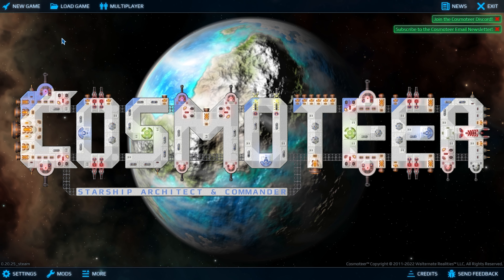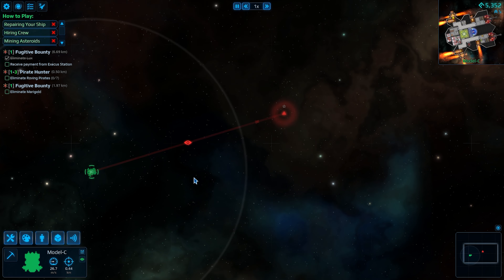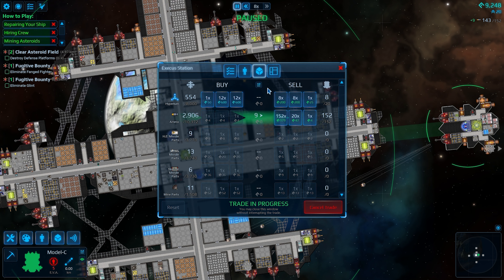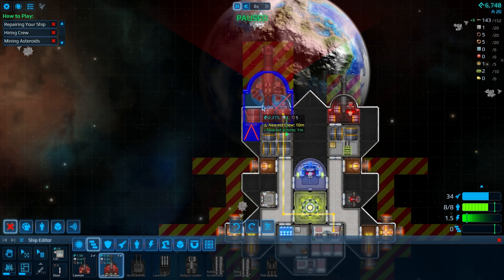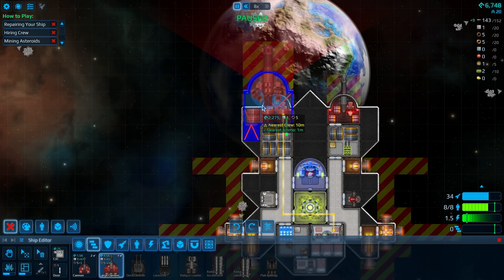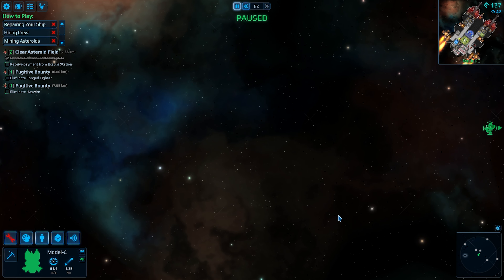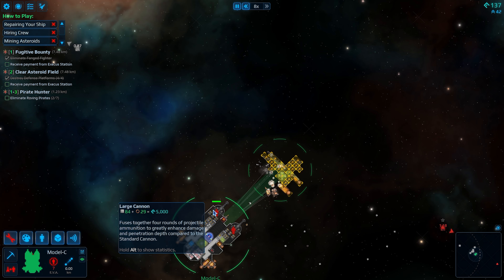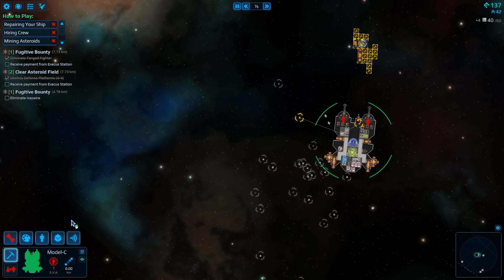Getting Started in Cosmoteer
In this video, we're going to show you how to get started in Cosmoteer!

Whether you're a first time player or you're looking to jump into the game, we'll show you the ropes and help you get started in Cosmoteer. We'll also share some tips and tricks to help you win battles and dominate the galaxy! So put on your space helmet and join us on this space journey!